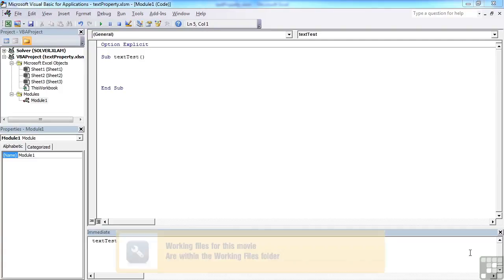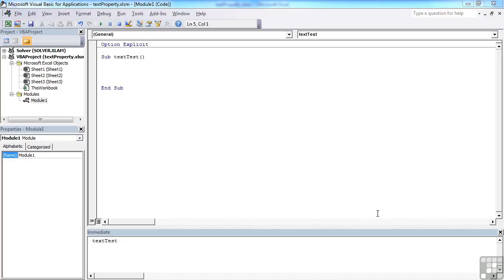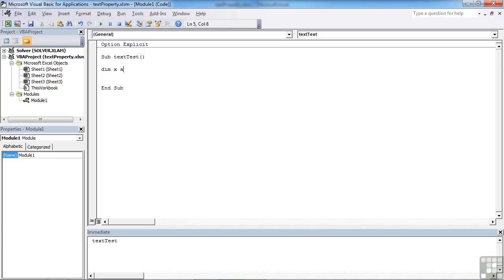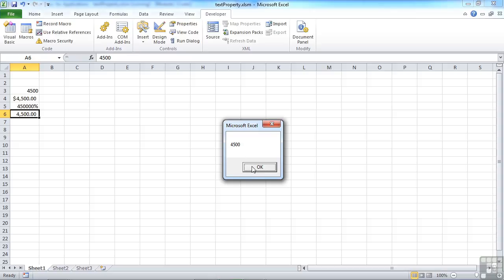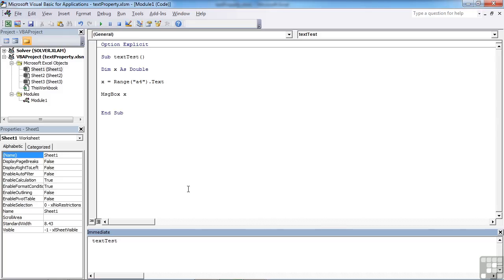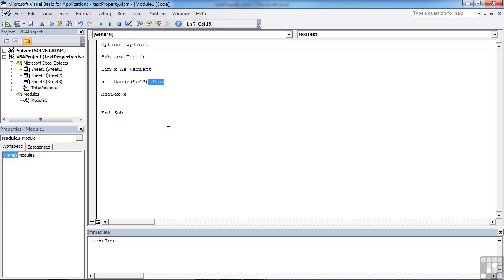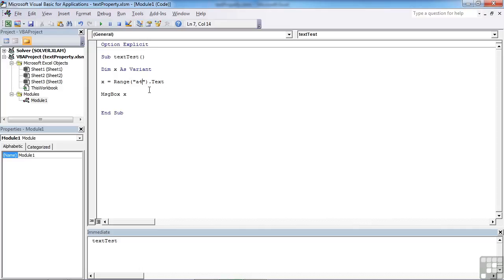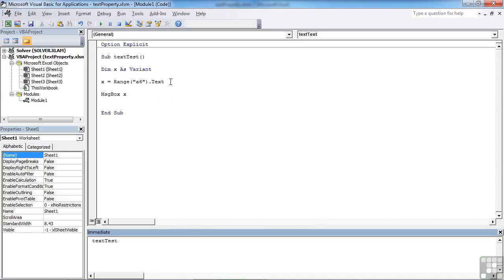0505 The TEXT Object Of The RANGE